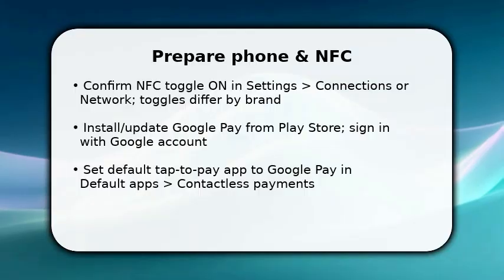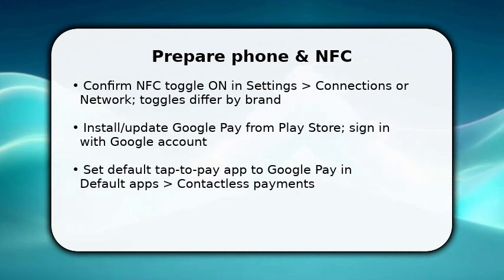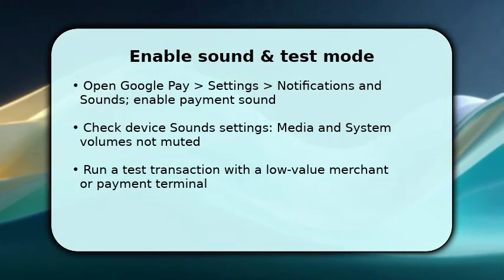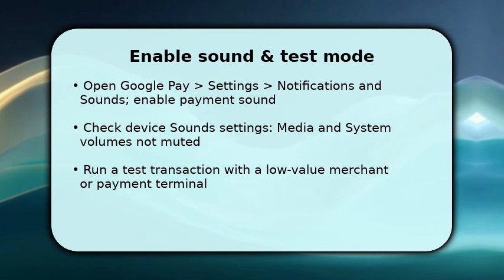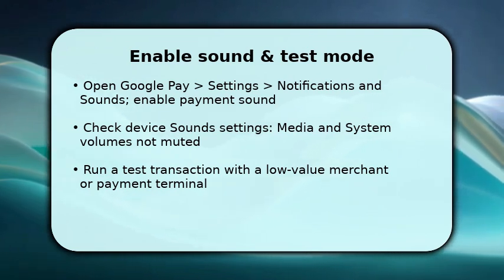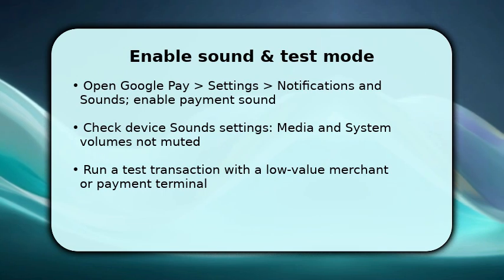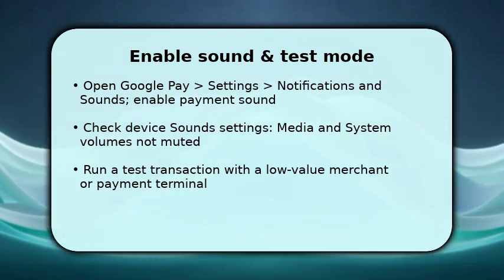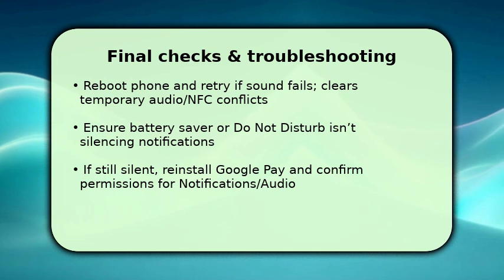How to Get Google Pay Sound in Mobile - Step by Step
How to Get Google Pay Sound in Mobile - Step by Step | 🔒 Surfshark VPN Deal — Stay private and secure. $1.99/mo + 3 Months Free ▸

Learn the step-by extricate Google Pay sound on your mobile device with our comprehensive guide. Discover how to enable and use this feature for a seamless payment experience, featuring detailed instructions tailored specifically for Android users.

Google Pay, googlepaysound, enable google pay sound, howto get google paysound on mobile, android google pay audio guide, mobile device Google Play Sound activation, step-by-step getting the sounds in Google Pay for Android, using audible cues with Google Pay app, Google payment notification tones